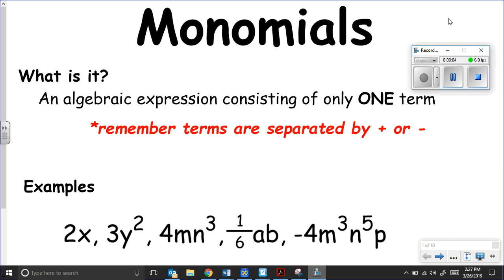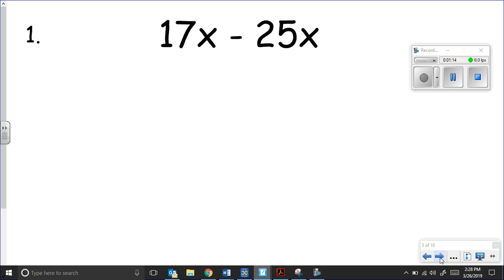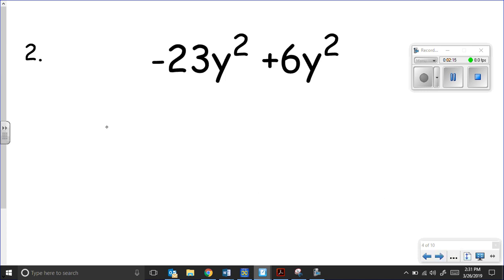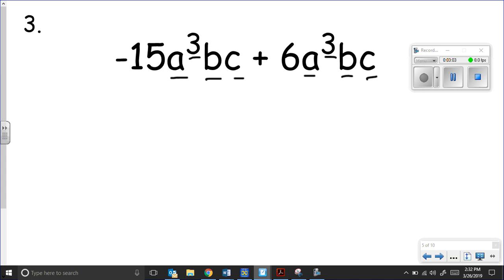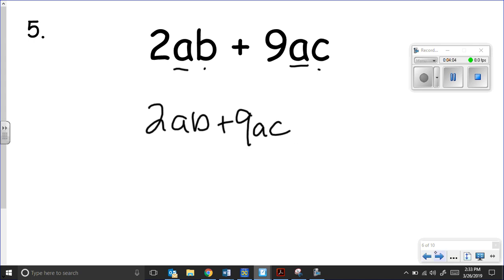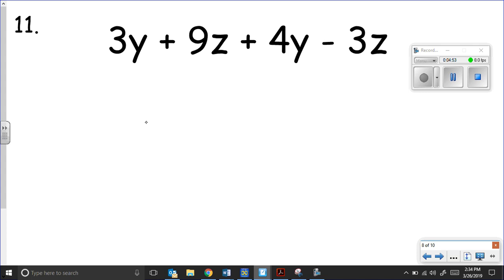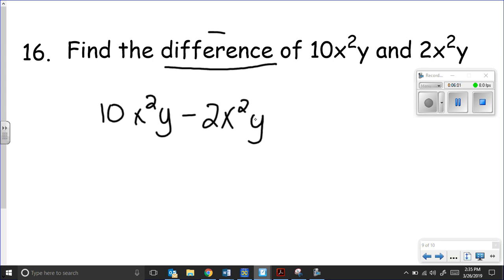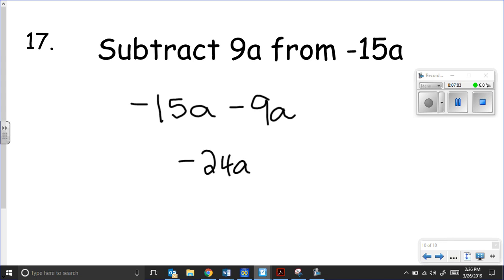Adding & Subtracting Monomial Notes